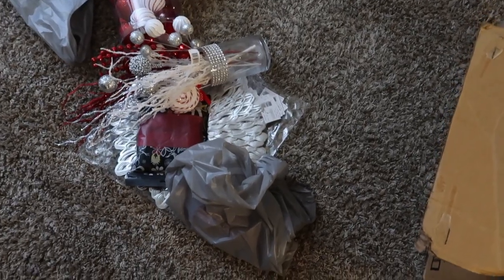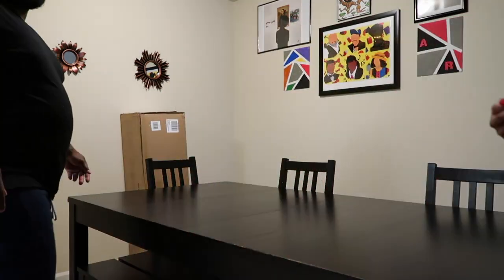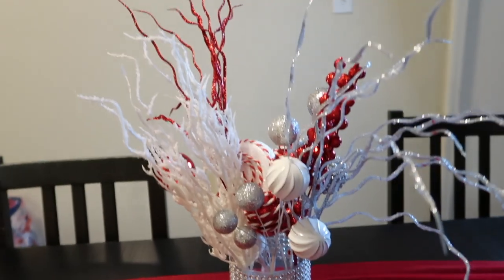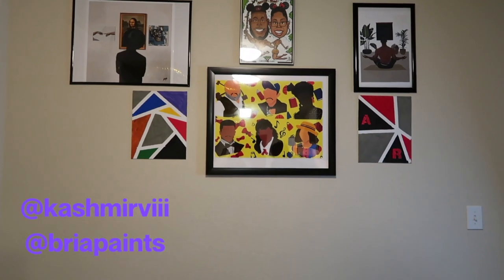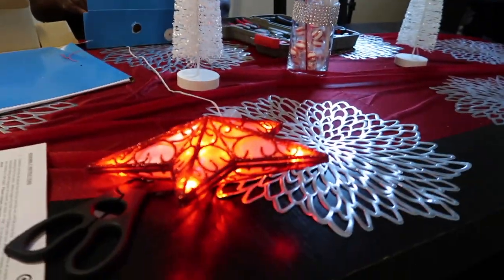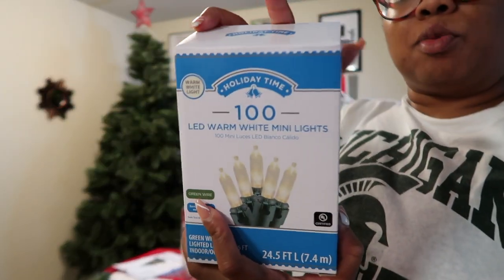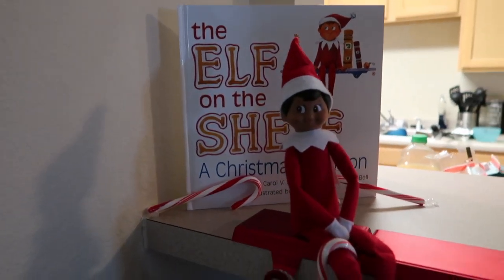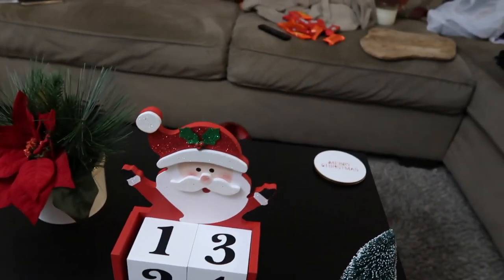Vlog #2: Christmas Decor 2020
Hey y'all and welcome back to Ravencamille TV! This vlog is full of jokes while my husband Ahmaad and I decorate our home for Christmas 2020.

Decor:
Table Runner
White Christmas Trees
Christmas Tree
Tree Topper
Snowflake ornaments
Elf on the Shelf
Oscar's stocking
Santa Countdown
Flocked Mini Christmas Trees
Merry Christmas Coasters
Candy Cane Plate